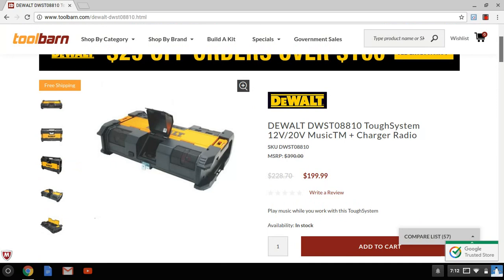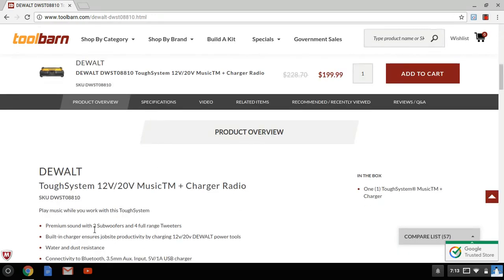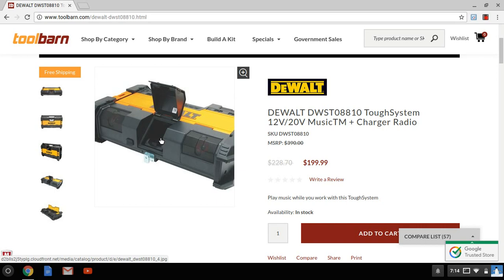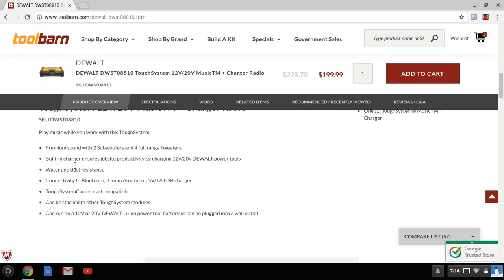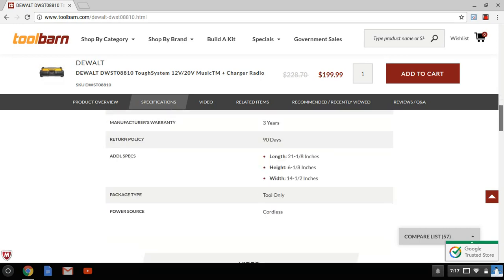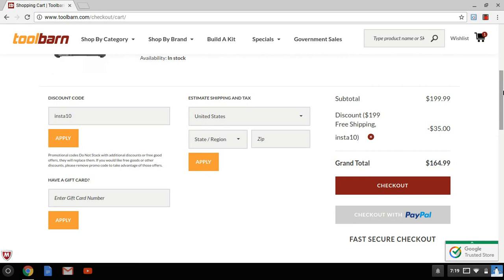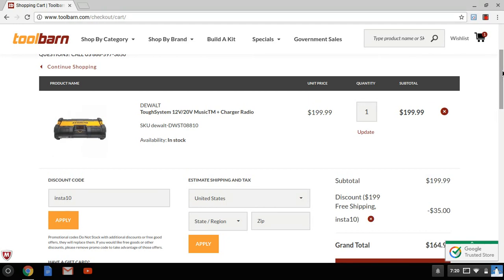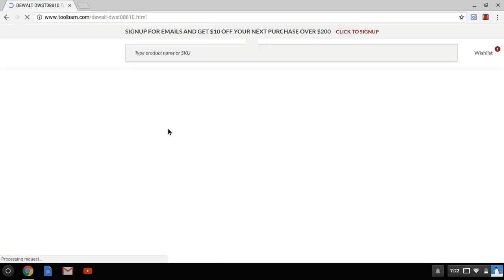EXCLUSIVE !!!DeWalt Tough System 12/20v Music TM & Charger ...Special from Tool Barn